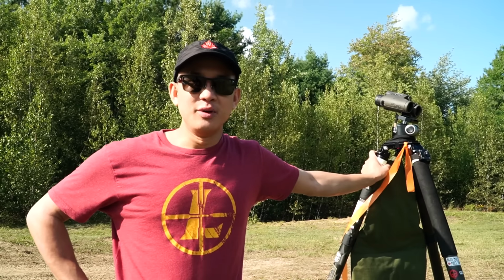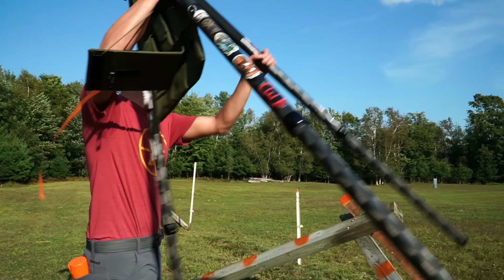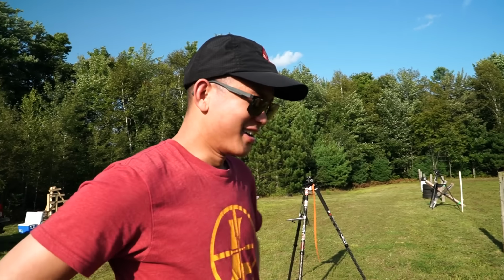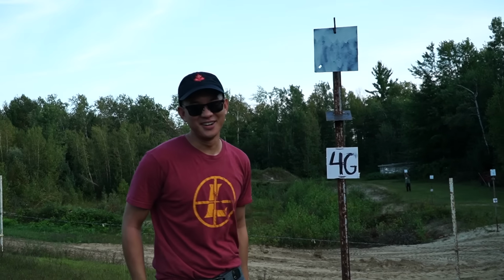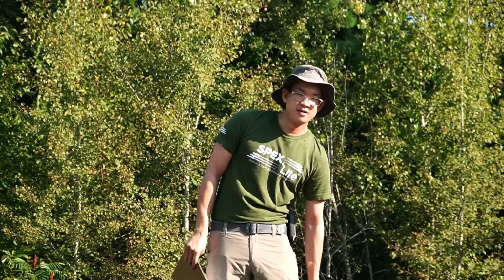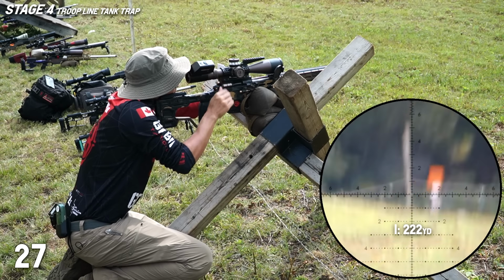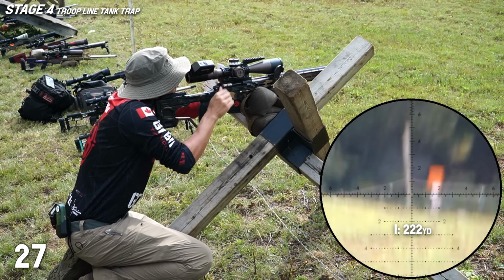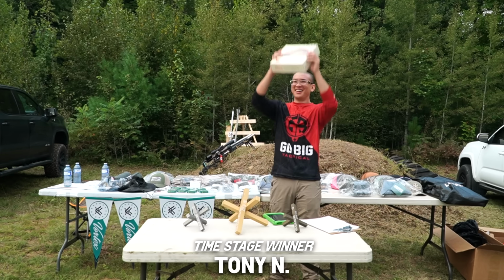2024 Tank Trap Match - Stittsville Precision Rimfire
Seeing everything come together after months of hard work was very rewarding.  I had the idea of a tank trap-only match for a long time!  The event could not have gone any better.  We were blessed with beautiful weather, and the match itself ran without any hiccup.

Stittsville Precision Rimfire
2024 Tank Trap Match
Clarence Creek, ON

My Rifle Specs:
Action: Vudoo Gun Works 360
Barrel: Shilen Select Match 25", 16T, Heavy taper
Barrel built by: Desert Precision Gunworks
Chassis: MDT ACC Elite
Cerakote work: Spec-Ops Coatings
Scope: Vortex Razor Gen 3 6-36x56 MRAD
Mount: Gray Ops Precision Scope Mount
Turret Tape: Indoor Dryfire Training System IDTS
Trigger: Triggertech Diamond, Single Stage, Flat, Gold
DOPE Management: DIY version of Cole-Tac Cheat Sheet
Bolt Knob: Area 419 Finger Groove

0:00 Intro
0:54 Match prep behind the scenes
13:05 Match day and safety brief
18:12 Stage 5 - TTTank TTTrap
20:31 Stage 4 - Troop Line Tank Trap
22:57 Stage 1 - Let's Go 'Round
25:05 Stage 2 - Goldilocks Tank Traps
27:17 Stage 3 - Tank Trap Chevron
29:38 Stage 10 - (Not So) Simple
31:46 Stage 9 - Strong and Weak Tank Trap
33:43 Stage 6 - Tank Trap Skills Stage
35:07 Stage 7 - Triple Threat
37:06 Stage 8 - Flying V
39:15 Top Shooters